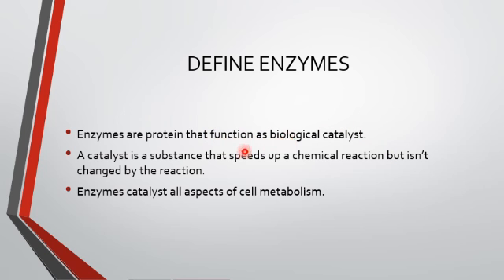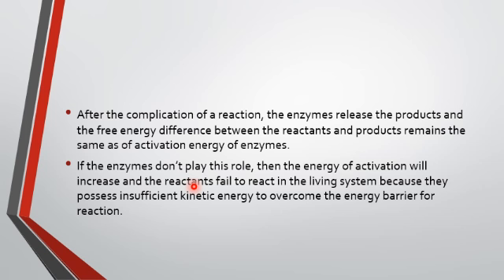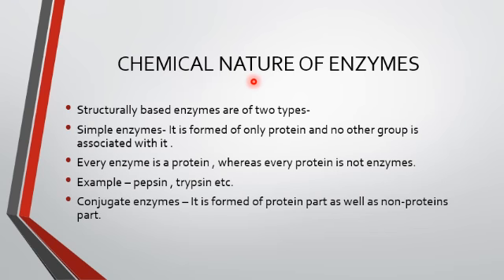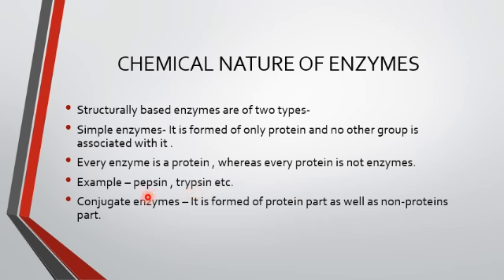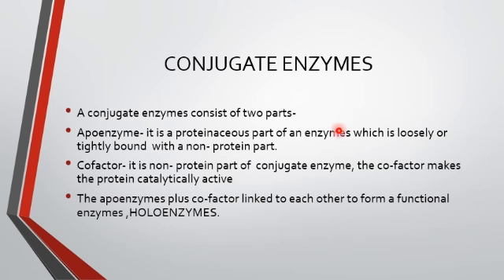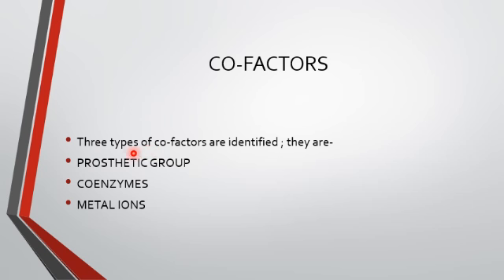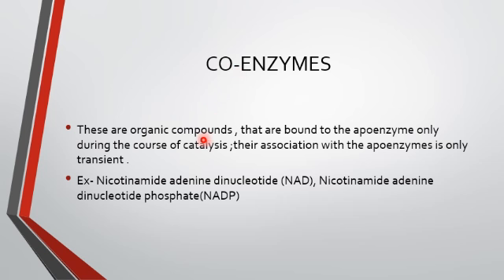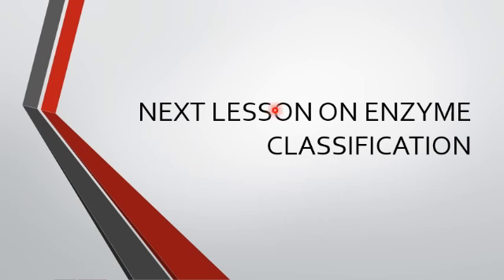Class XI Biology Chapter 9 Biomolecules